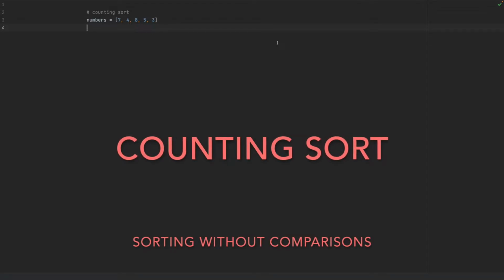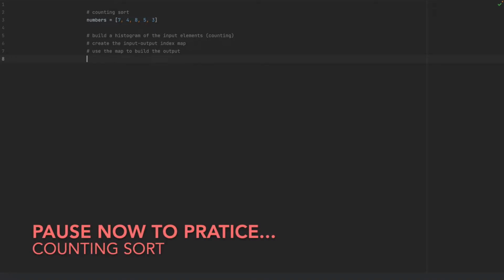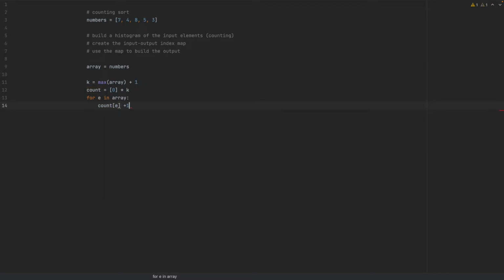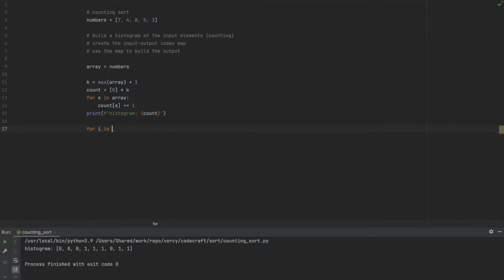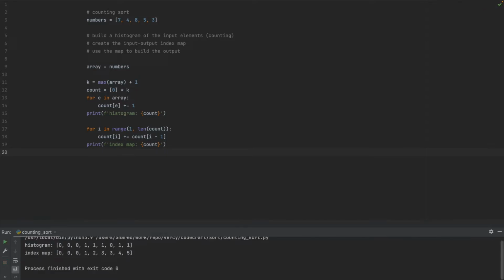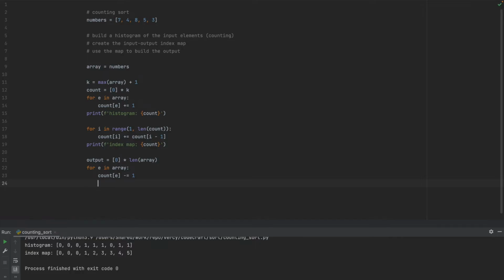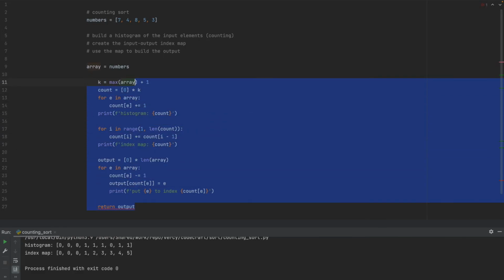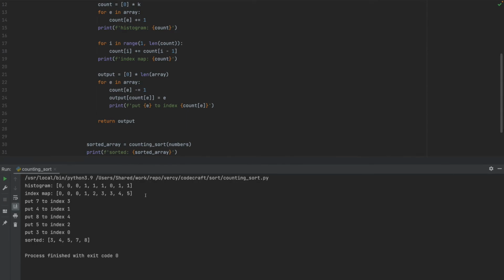9. Counting Sort Python Practice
Sort as though there are no comparison...

CHAPTERS
0:00 Introducing Counting Sort
0:36 Implementation